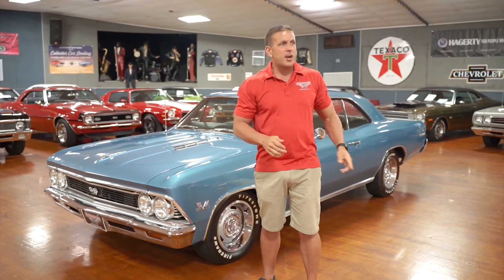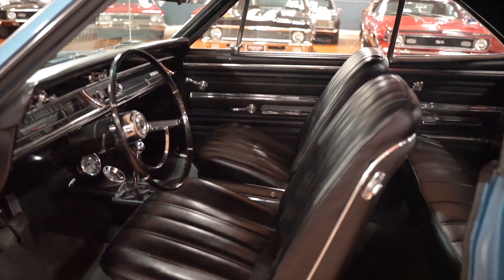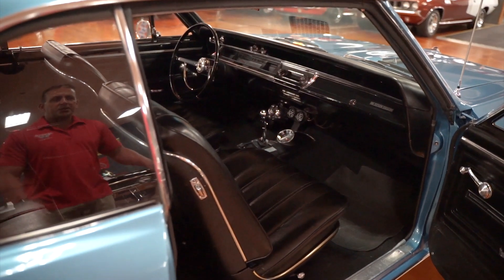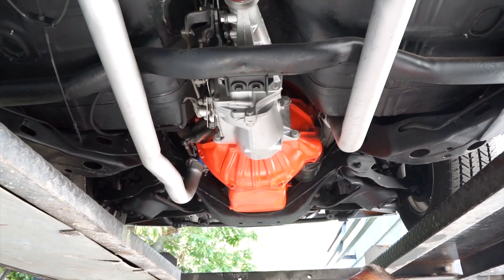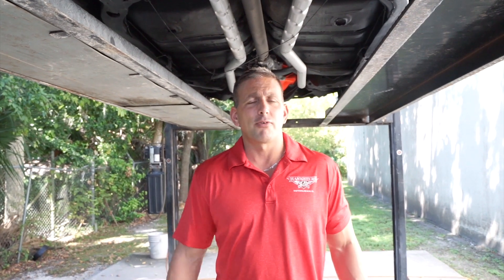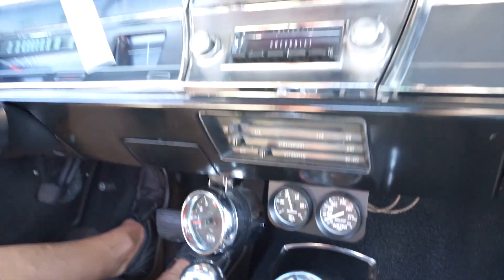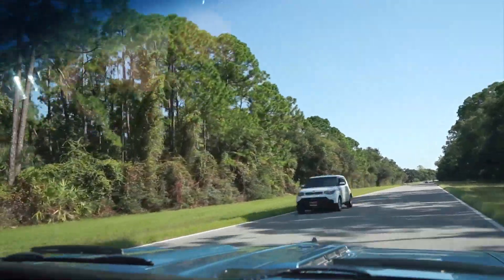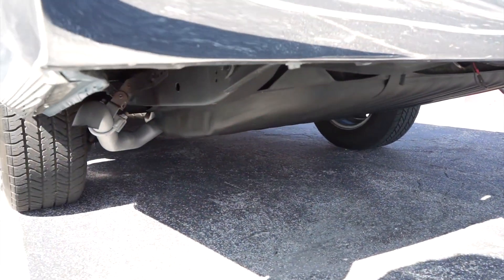1966 CHEVROLET CHEVELLE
Come Check Out Our 66 Chevelle Here At Hanksters In Daytona Beach, Florida. To See Pictures And More!